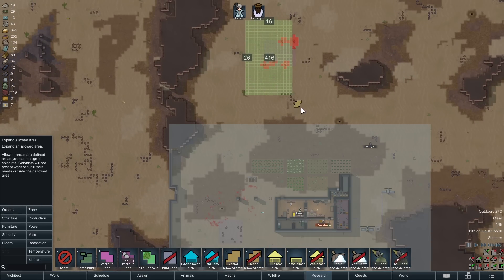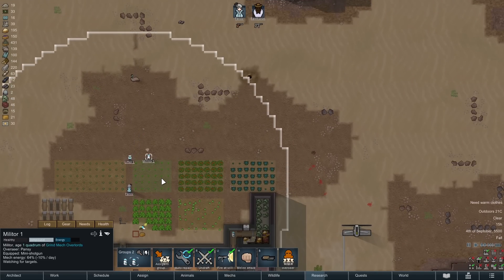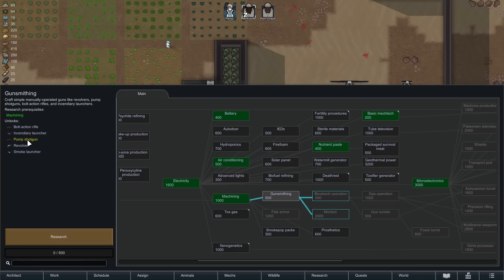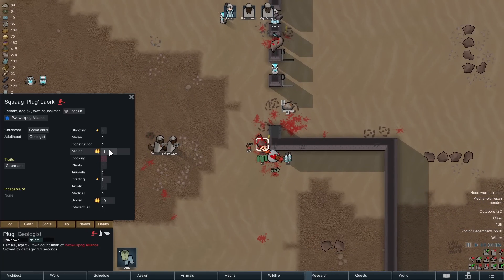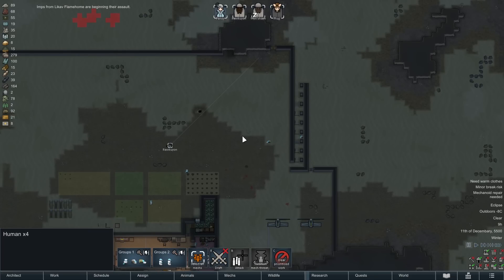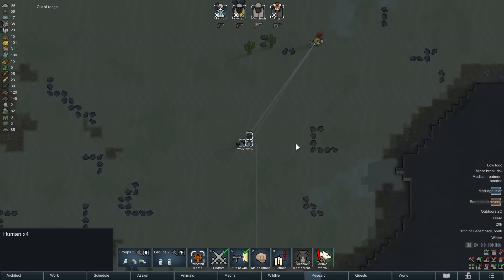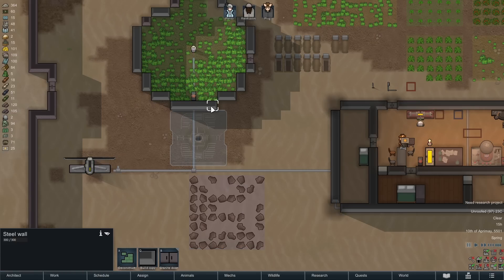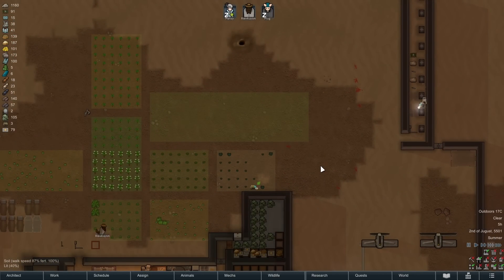Rimworld Biotech DLC Bot Army #3 - The Great Famine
I start a new Rimworld Biotech DLC (version 1.4) colony. We are starting in the harsh desert in spring. Toxic waste removing is going to be a challenge but we have a small army of bots to help us out.

Mods:

p-music
harmony
smart speed

The mechanitor

Build and control mechanoids by making your colonist into a mechanitor - a person with a special brain implant that lets them psychically command semi-living machines.

Create mechanoids by growing them inside high-tech gestator tanks. Command the original centipede, lancer, and scyther, plus a wide variety of new combat and labor mechanoids. Grow your swarm from a few small workers and fighters to a fearsome squadron of massive ultratech war machines and industrial behemoths.

Mechanoid laborers can manufacture goods, rescue and tend to your colonists, build and repair structures, sow and harvest crops, haul stuff, and more. They never get sick. They don’t freeze in the snow or get poisoned in toxic fallout. They don’t suffer mental breaks from long hours in dark mineshafts or filthy garbage yards.

Combat mechanoids are very diverse in form and function. Some are cheap swarmers that overwhelm the enemy with numbers. Others project shields over their allies, or roast enemies with beam weapons, or charge up for massive concrete-melting hellsphere attacks. Mechanoids wield melee claws and blades, sniper weapons, even flamethrowers. Depending on which mechanoids you command, your tactical options will vary dramatically.

Mechanoid infrastructure has a special price: Pollution. Left unfrozen, toxic wastepacks deteriorate and leak pollutants into the environment. Pollution makes living things sick. It poisons your colonists and pets. It blocks the sunlight with smog and irritates your colonists’ lungs. It triggers hibernating insects to emerge on the planet’s surface. Some areas of the planet are so polluted that only twisted, toxin-adapted variants of plants and animals can survive there. Pollution is a challenge that you can handle in a variety of ways - freezing, export (neighbors might not like this), adaptation, high-tech atomization.

Advance your mechanitor’s capabilities by acquiring ancient mechanoid technology. This means calling dangerous new super-mechanoids to attack, in order to defeat them and steal technology from their smoking corpses. There are three types of hyper-deadly commander mechs to fight, each with its own weapons and combat style. Be sure you’re ready before you call these machine beasts to attack. Learn enough, and some day, you may command them as your own.

Children and reproduction

With Biotech, colonists (and outsiders) can become pregnant and give birth. Pregnancy can begin naturally, or via technological means, and can be controlled by a variety of methods.

Babies bring joy, but also challenges. Colonists’ hearts will melt when the baby coos and giggles in their arms. But it takes effort to keep a baby happy and healthy and loved - create a safe haven for them in a cozy pastel nursery where there is always warm milk, a comfortable crib, overflowing toy chests and kind caregivers.

They grow up fast (especially if you use a growth vat) - soon your child will be walking, talking, and getting into trouble. They’ll soak up knowledge in the classroom and tag along with adults to watch them work. Kids find many ways to entertain themselves with art, exploring nature, playing with technology, and more. Teach them lessons and they’ll learn how to survive, cook, make friends, create art, build, craft, hunt, and fight. Watch as they grow up and make mistakes, lose loved ones, and survive hardships.

A rich childhood makes a capable adult. Every few years, you choose which traits and passions a child will develop. The better-raised a child is, with smarter education and more attention, the more choices you’ll have, and the better their chances are to become a happy and talented adult. Some colonies will sacrifice everything to give a child the best upbringing, while others will use growth vats to pump out cheap workers and soldiers. The choice is up to you.